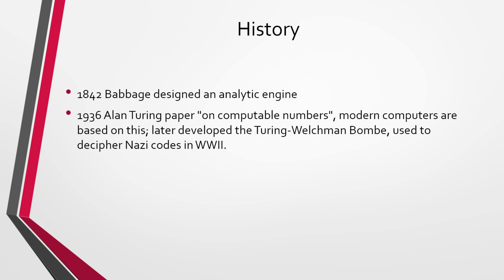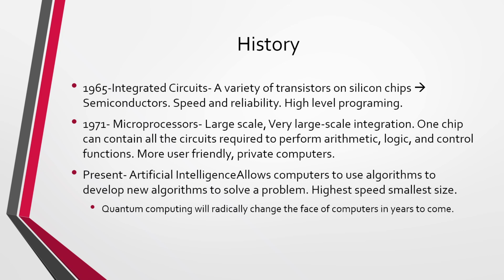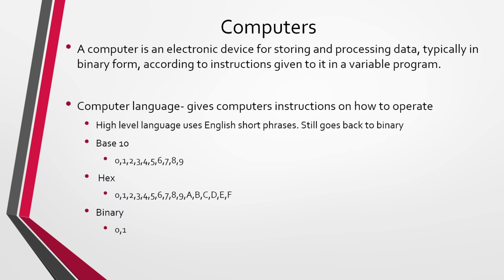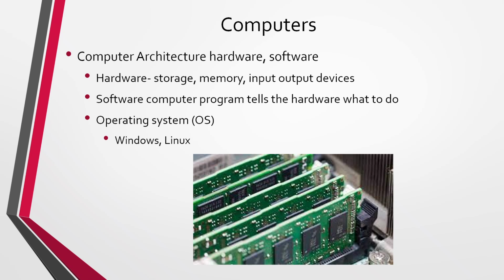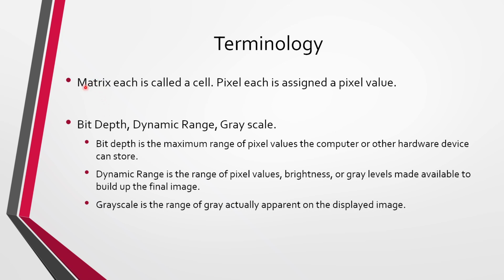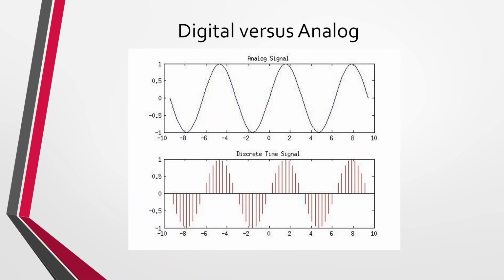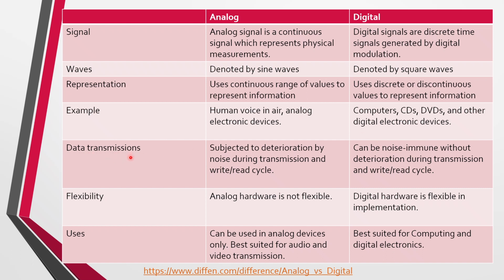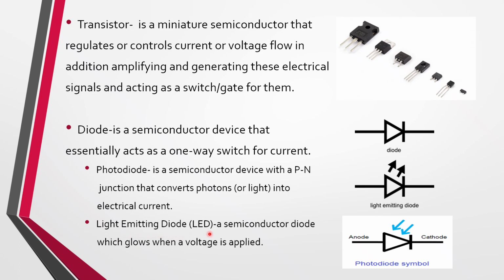1. Exposure 2 - Intro to Computers, Digital and Analog, Electronic Components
This is the first video of this series. In this series we will explore the science aspects of radiologic technology.
This video is an introduction to Computers that will be utilized throughout the rest of our studies in radiology. Concepts of digital and analog will be discussed.  Also, some basics of electronics and electrical components are  explored.